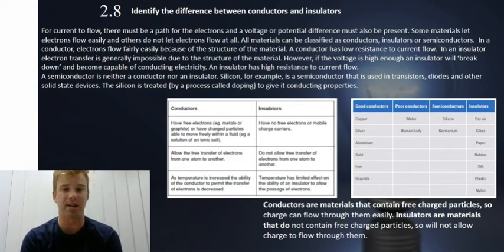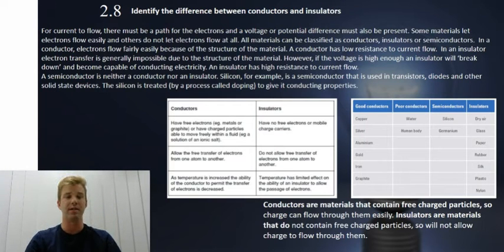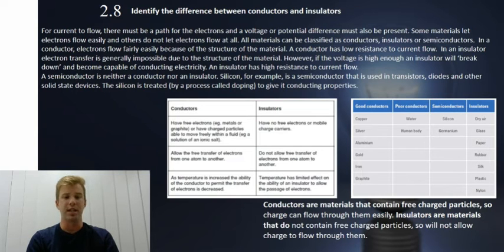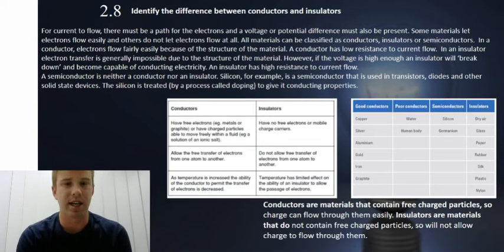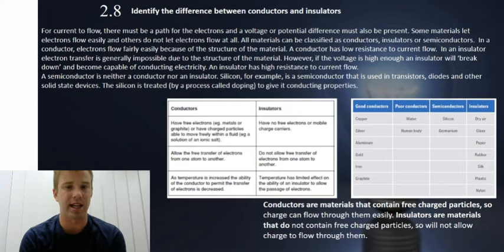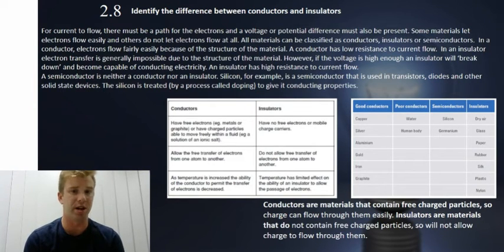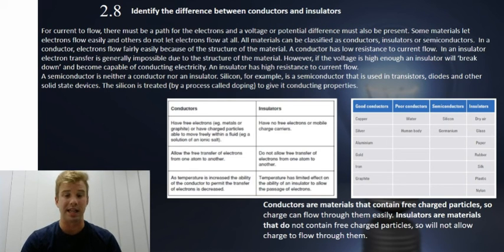2.8 Prelim Physics Electrical Energy Home